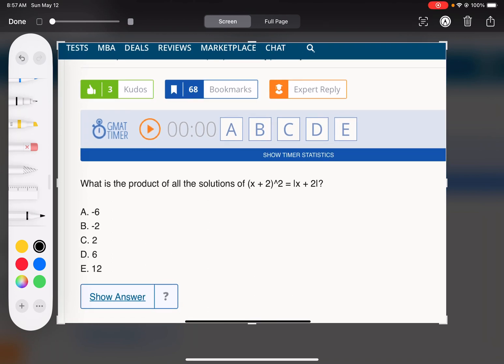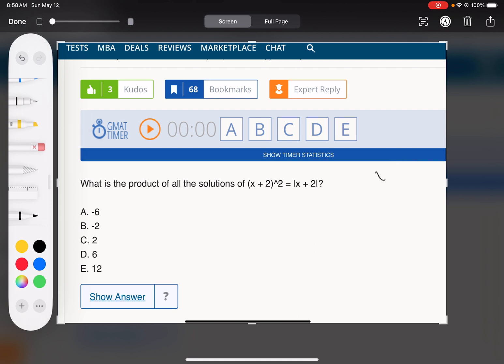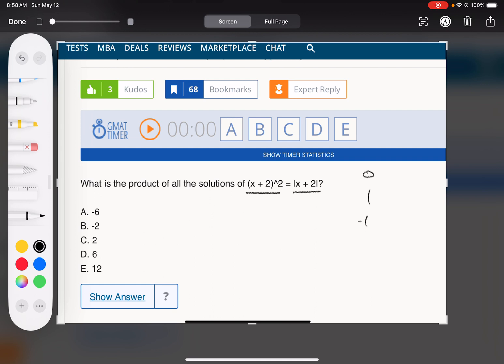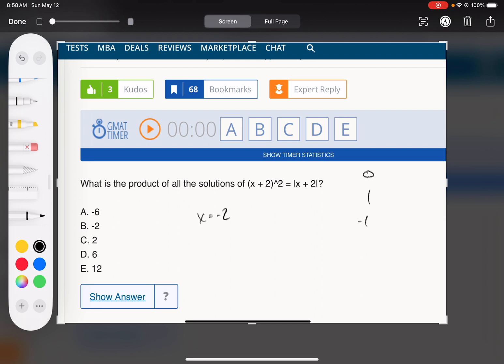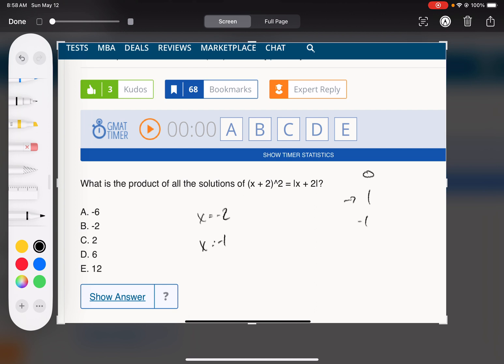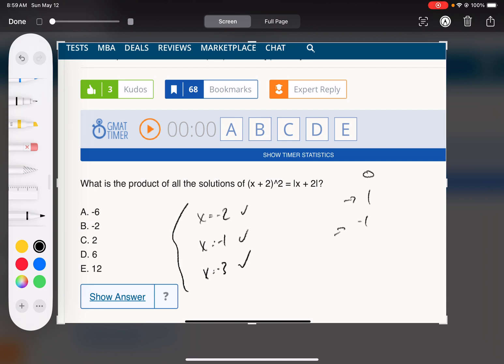What is the product of all the solutions of (x + 2)^2 =